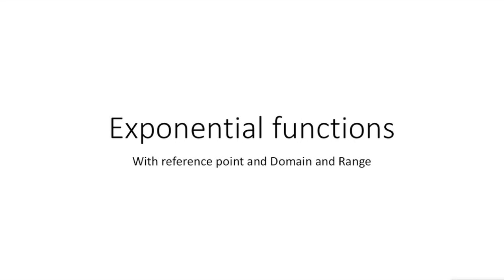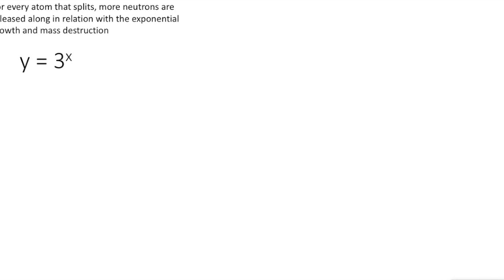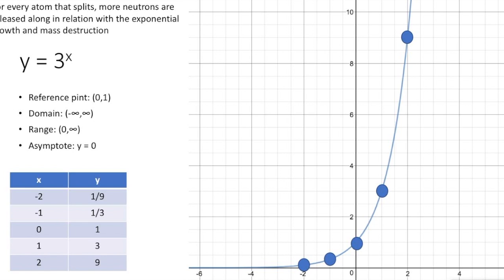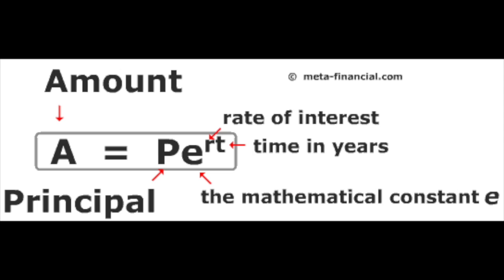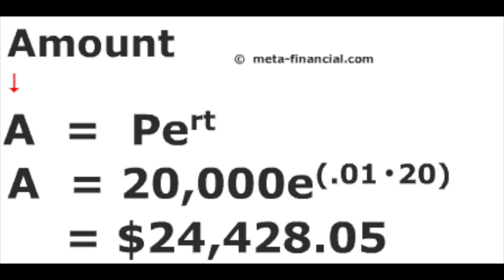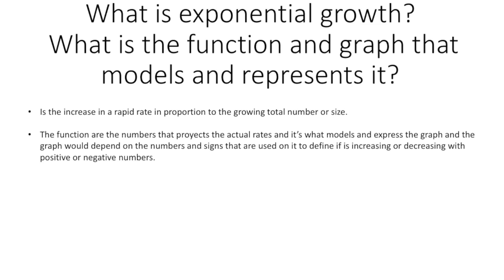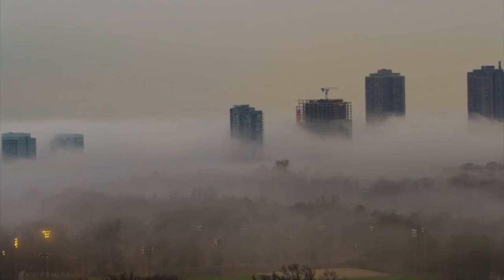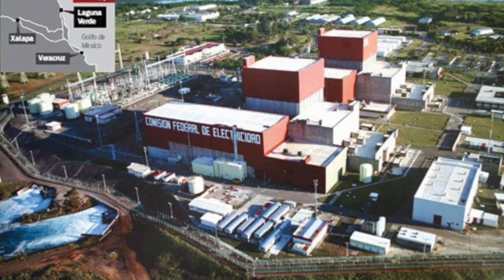Chernobyl Math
CEGL
Raziel Flores A01283681
Patricio Gómez A01283664
CSC
Kevin Hutchinson A01720073
David Solis A01720925
Oscar Nafarrate A01720917